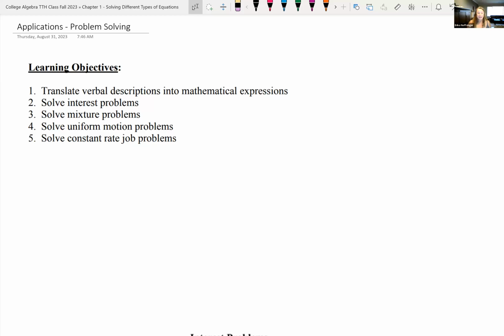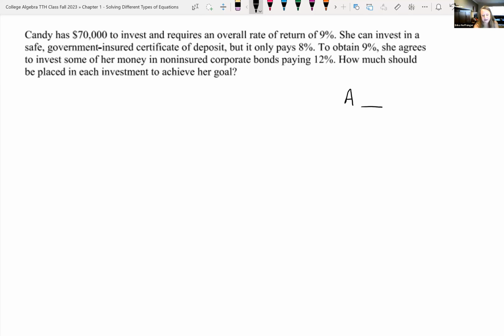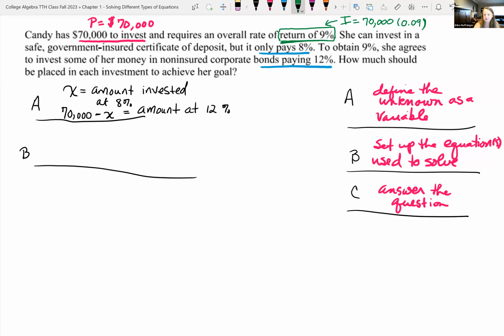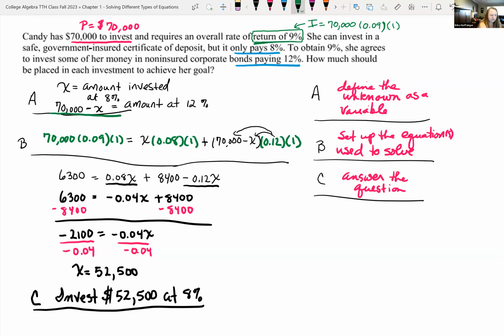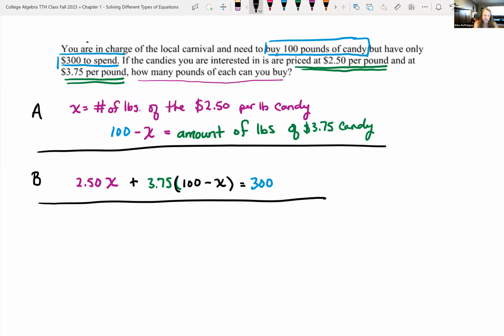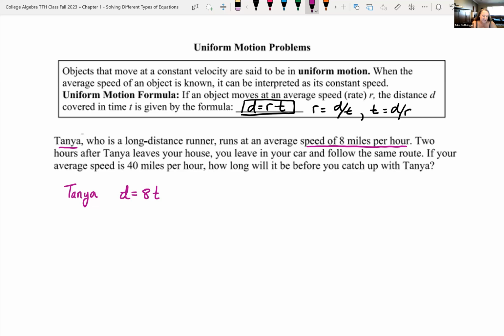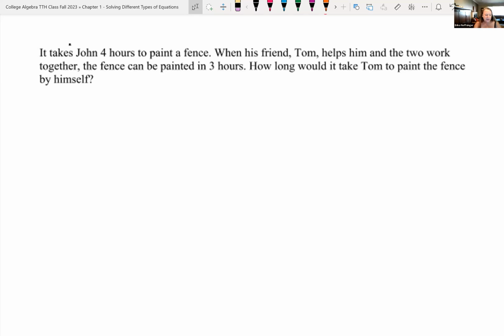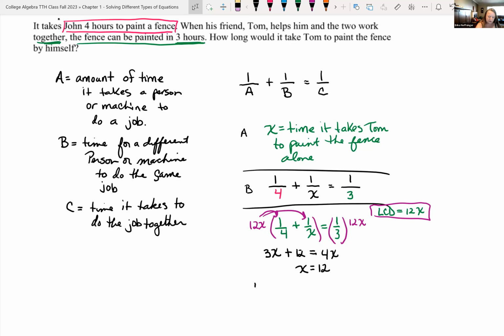Application Problems - College Algebra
This video covers different applications that deal with linear equations.  interest problems, mixture problems, uniform motion problems and constant rate job problems.